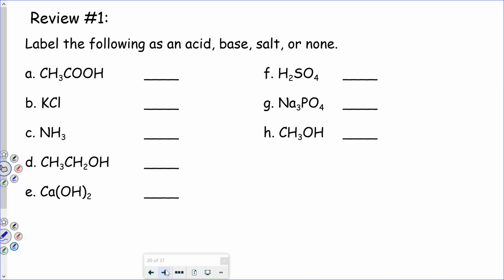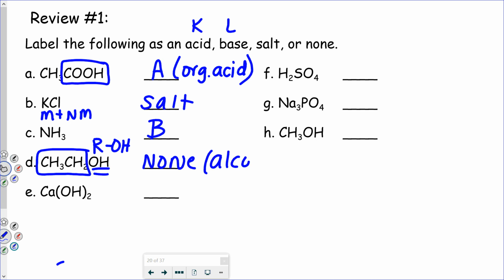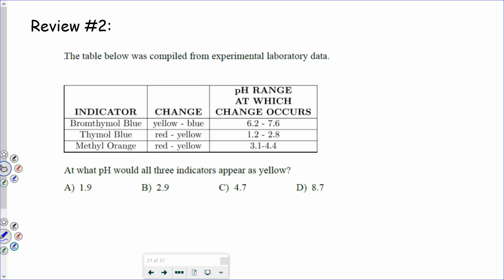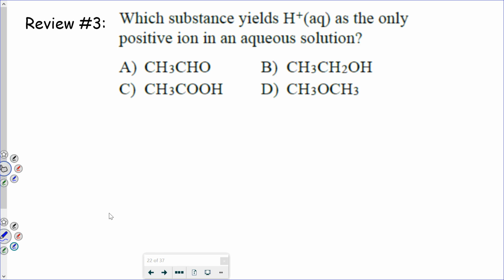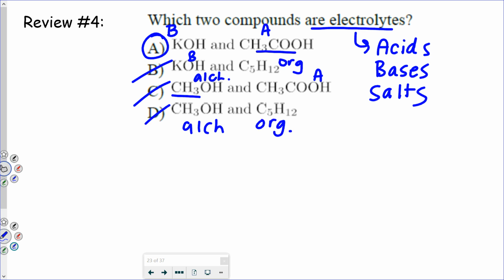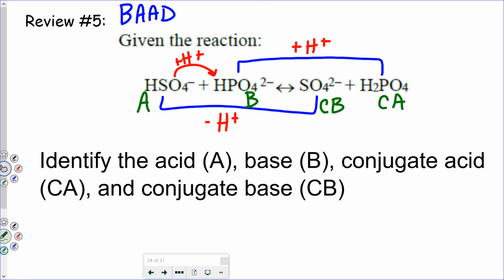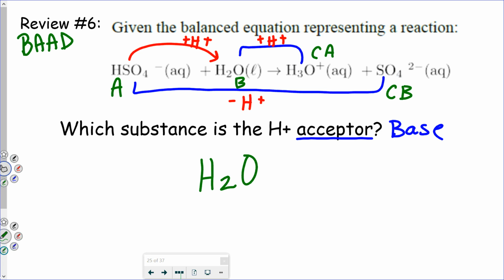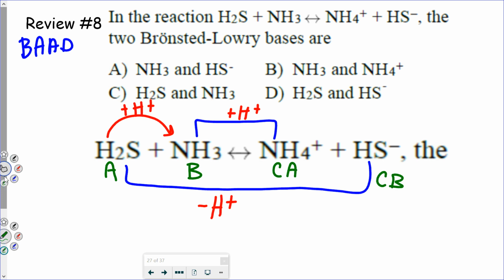Notes Acid Base Practice